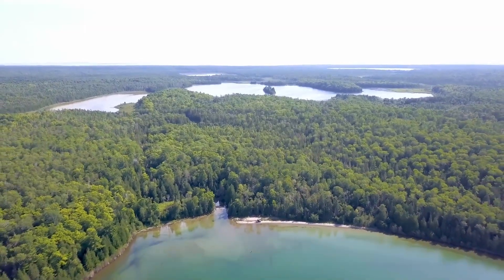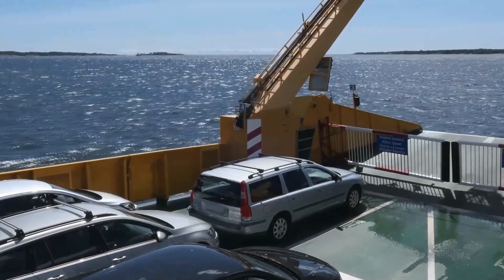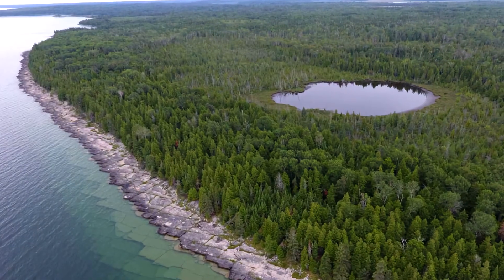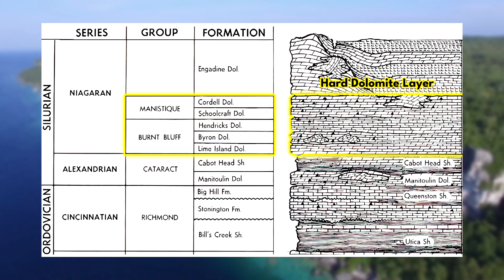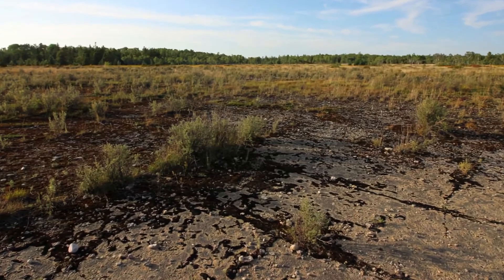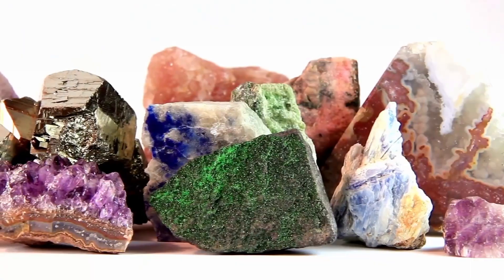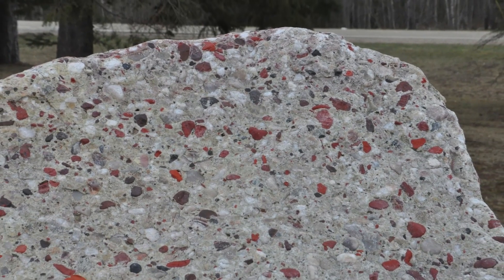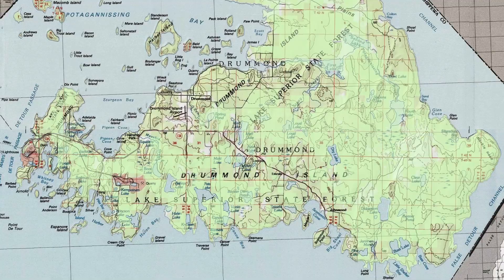Michigan Geology | Exploring Drummond Island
Drummond Island is home to several unique geologic features. You can explore fossil-filled limestone ledges, remarkable alvar grasslands, and impressive dolostone outcrops of the Niagara Escarpment, and hunt for puddingstones throughout the island.  Drummond Island is 68% state owned and a popular destination for off-roading, snowmobiling, and kayaking.